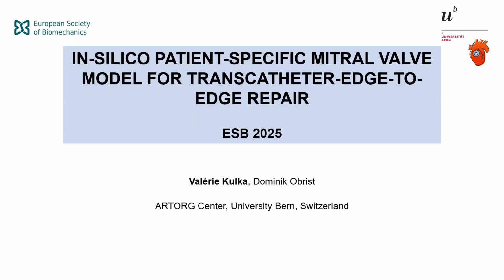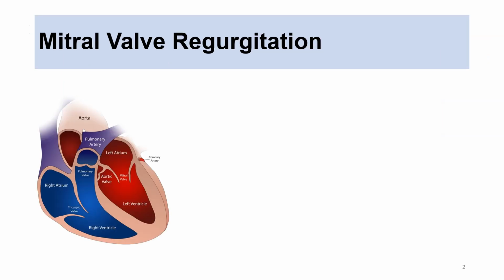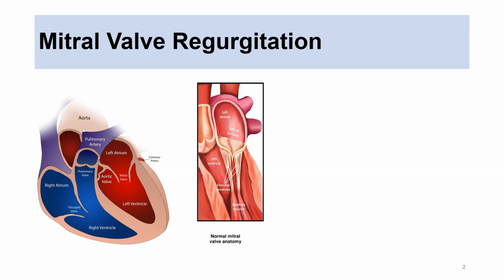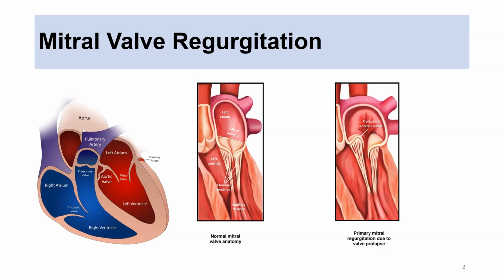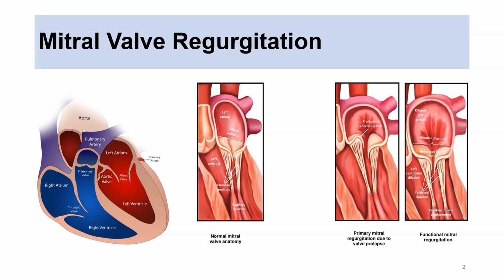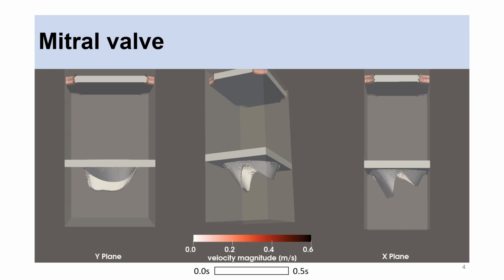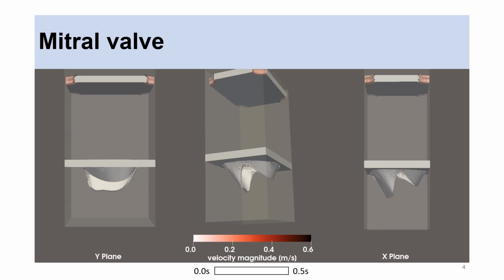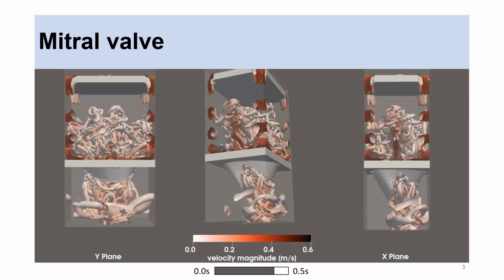ESB2025 A2 28 Kulka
In-silico patient-specific mitral valve model for transcatheter-edge-to-edge repair.